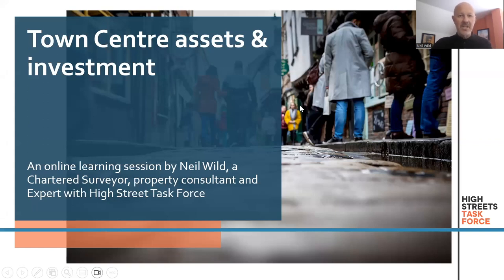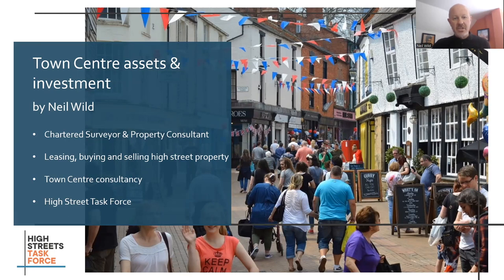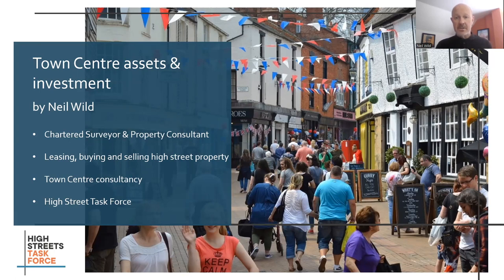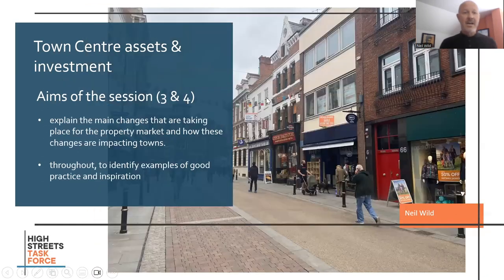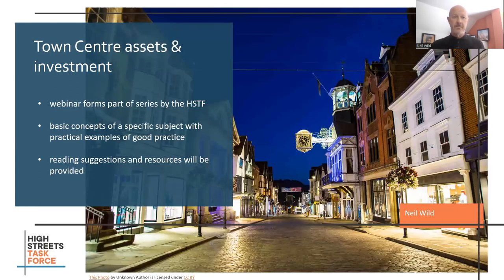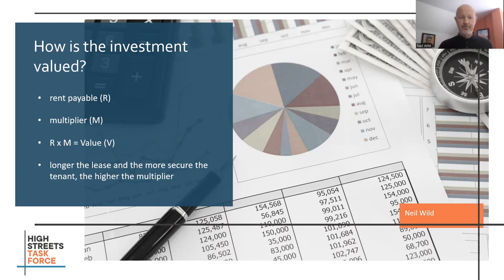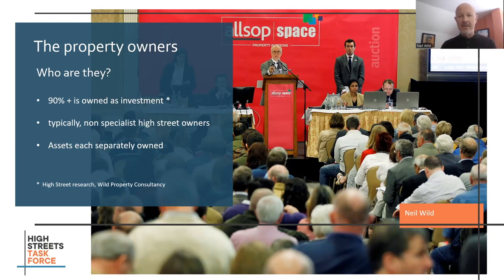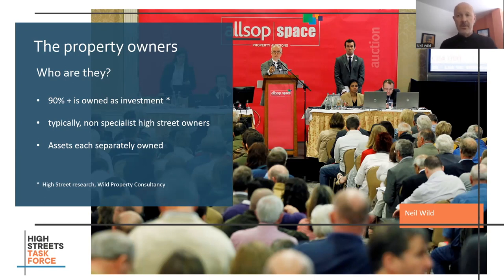Town Centre assets & investment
An online learning session by Neil Wild, a Chartered Surveyor, property consultant and High Streets Task Force expert.